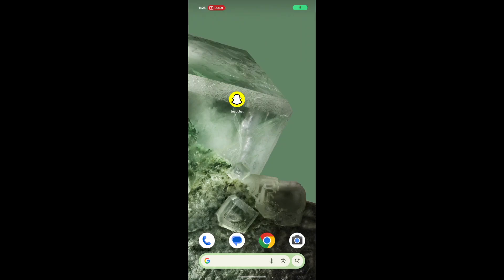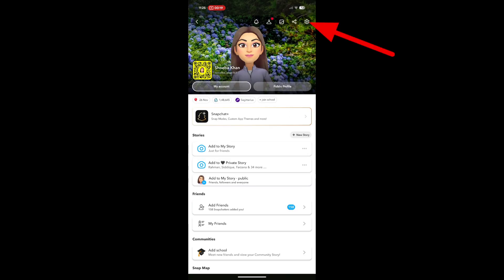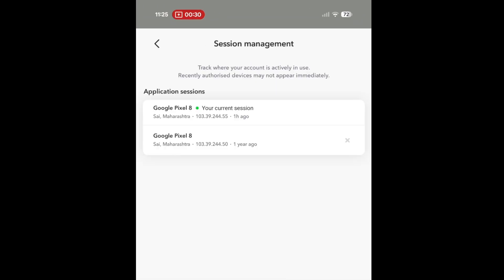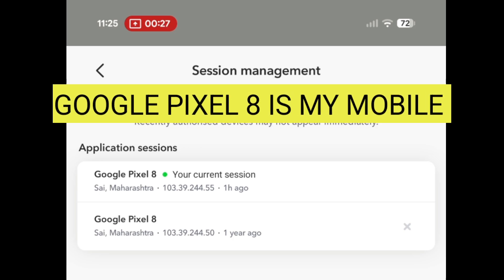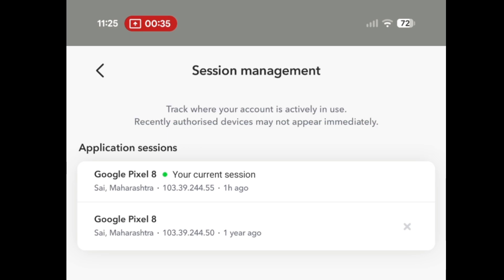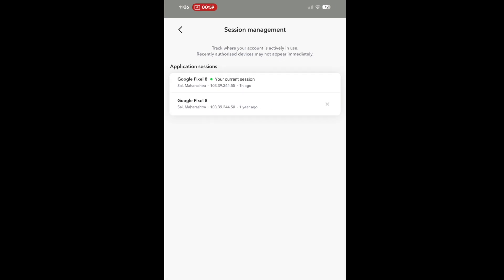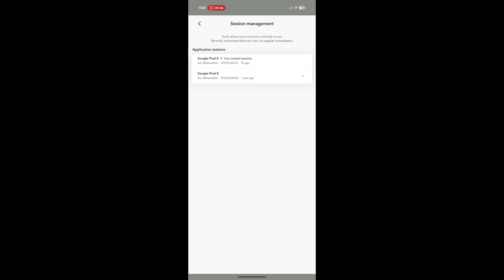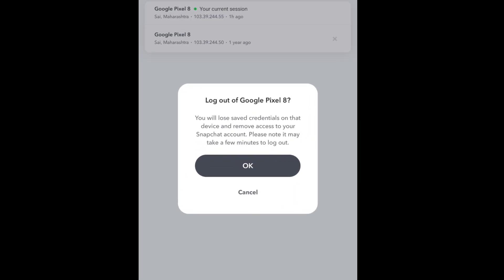How To Check If Someone Is Using Your Snapchat Account || Session Management Setting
How To Check If Someone Is Using Your Snapchat Account || SESSION MANAGEMENT